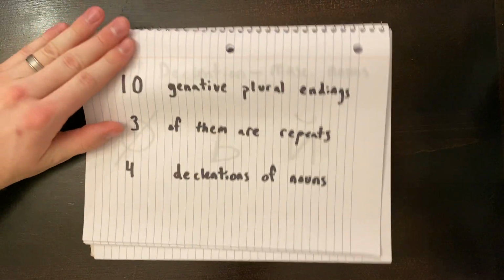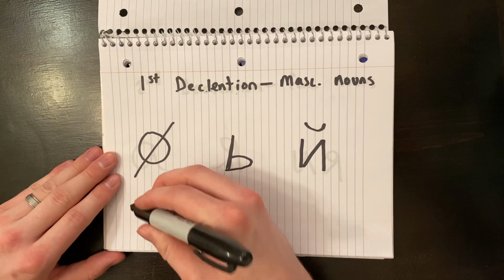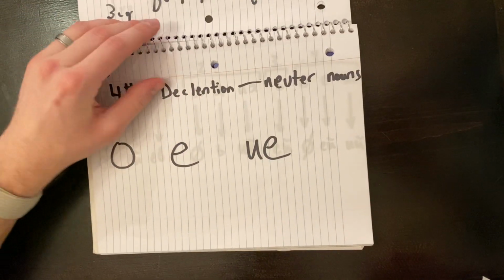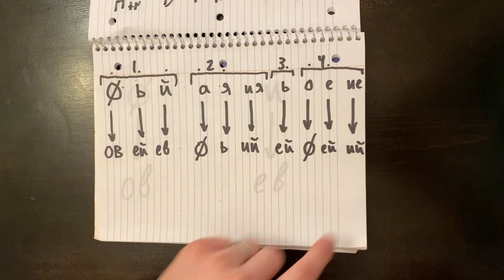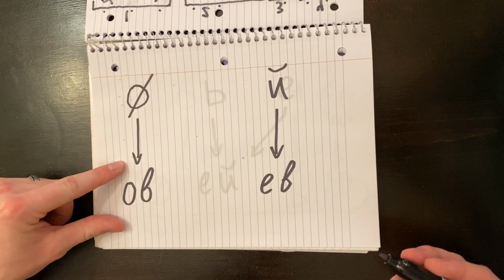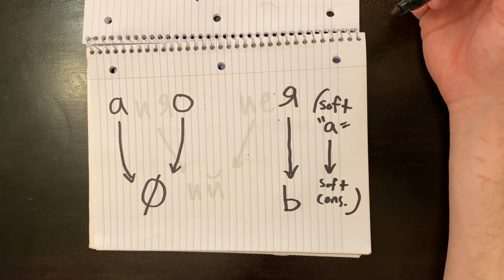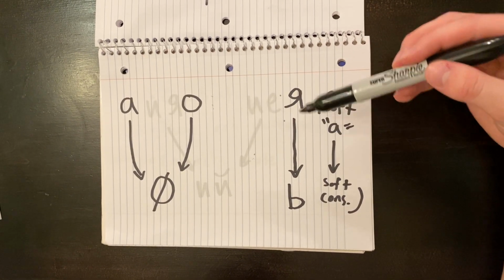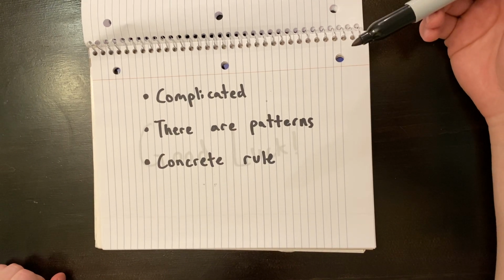Russian Genitive Plural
A brief overview of the different genitive plural endings, when to use them, and patterns associated with the various endings. Done as a college project.